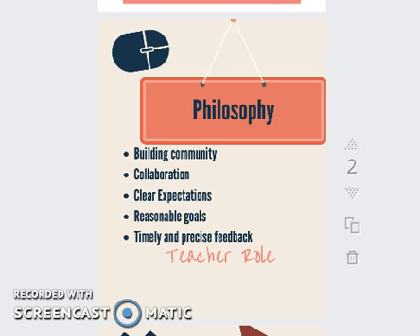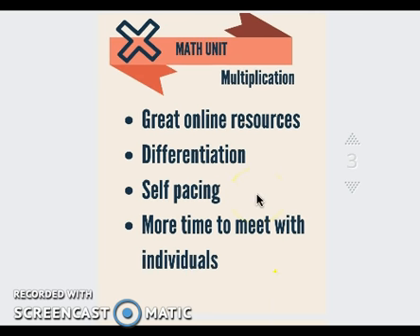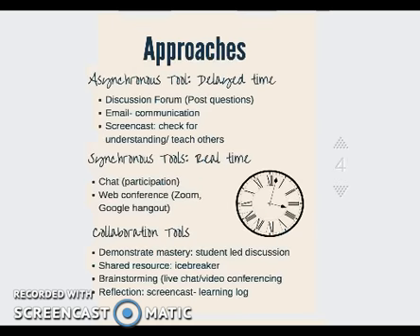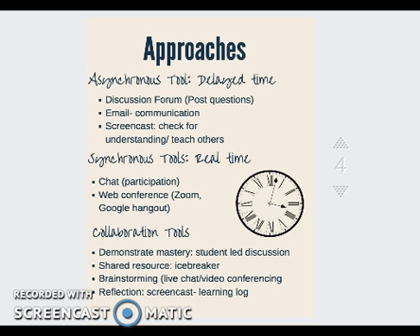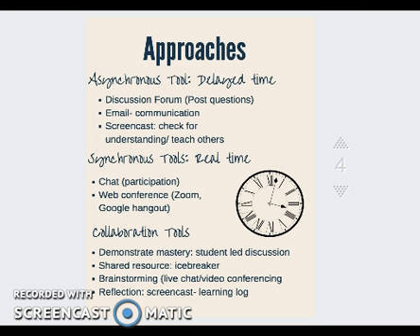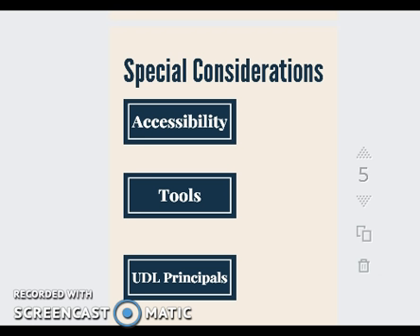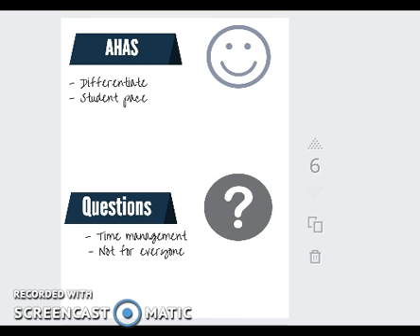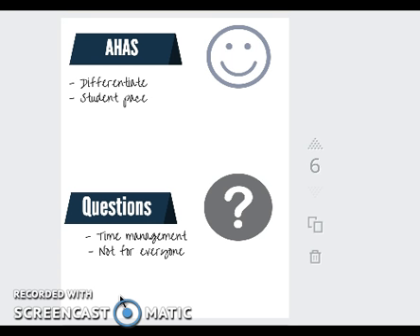Module 8 Putting it all together